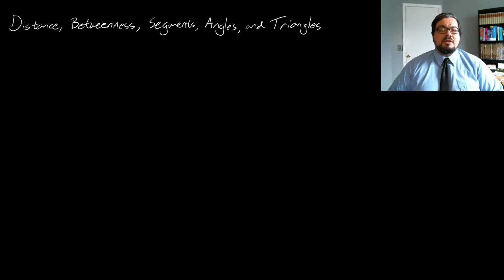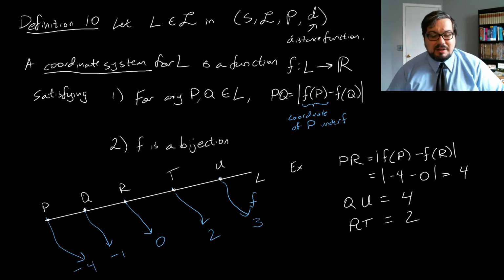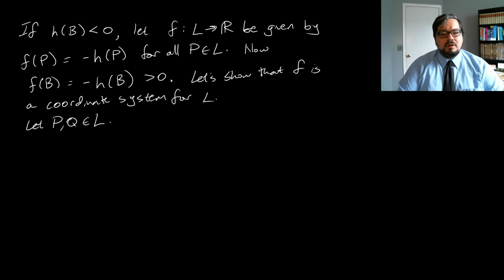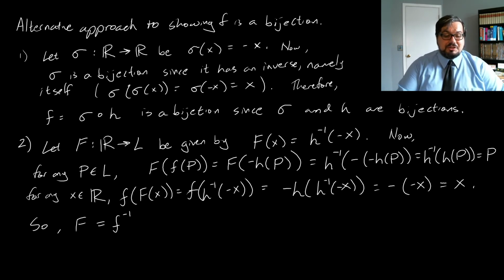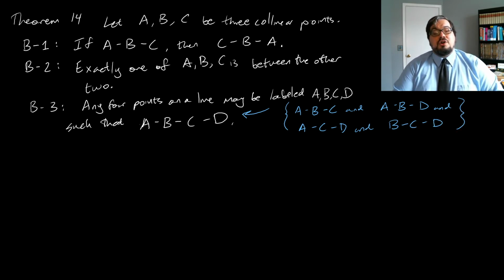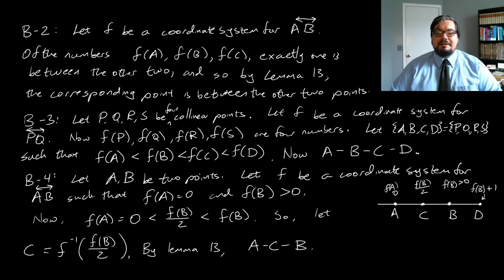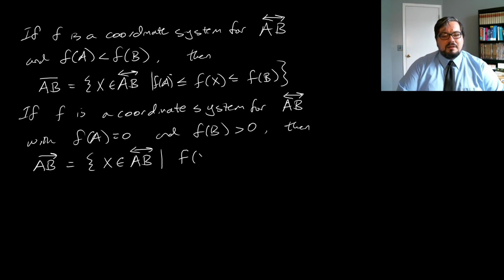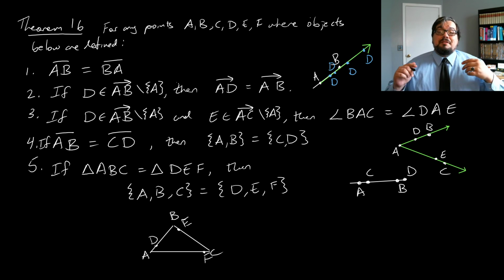Distance, Betweenness, Segments, Rays, Angles, and Triangles | Geometry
This video covers the concept of distance in a geometry and the Ruler Postulate.  We go on to define segments, rays, angles, and triangles.